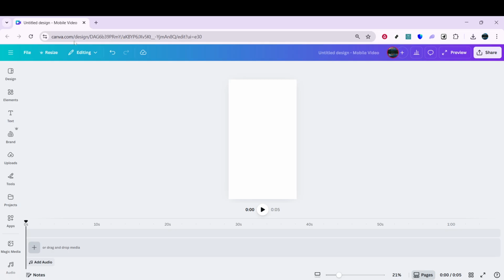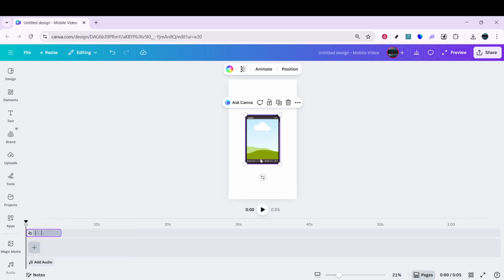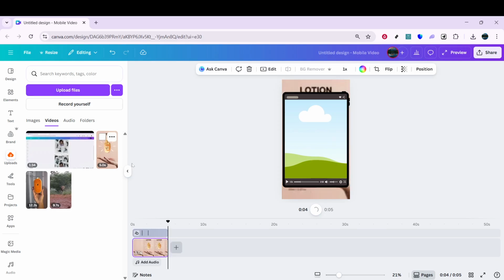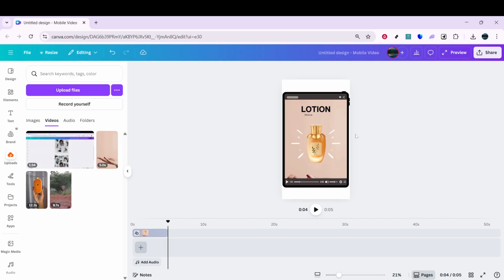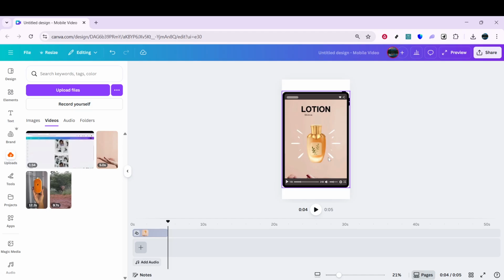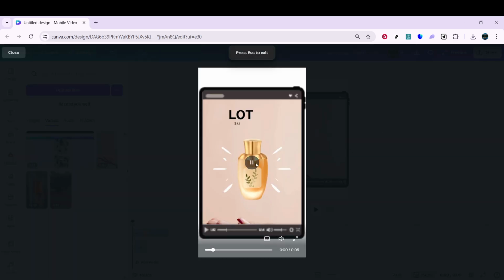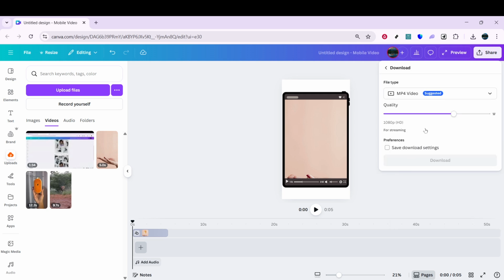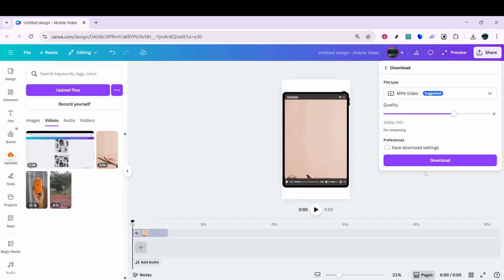How To Embed A Video In Canva 2025 Update (Easy Guide)